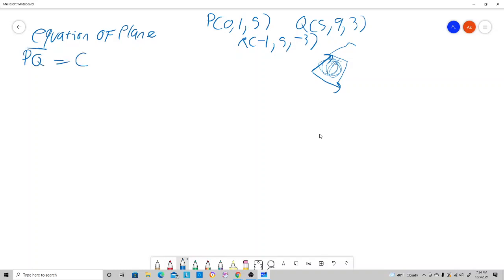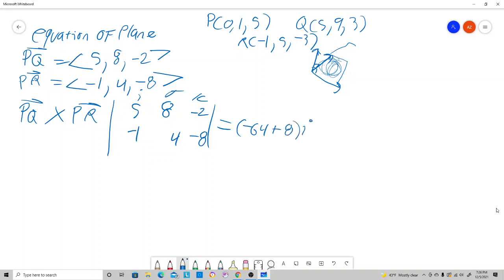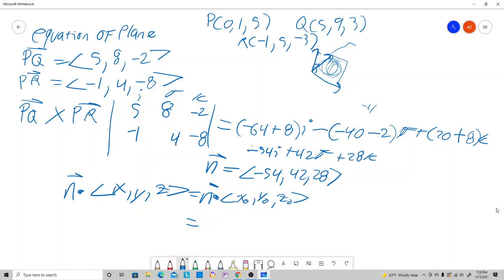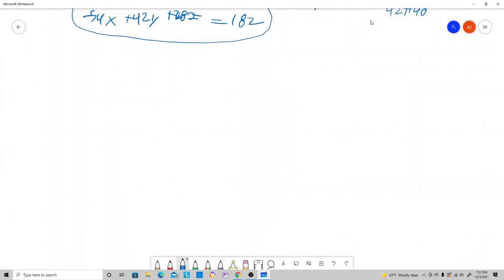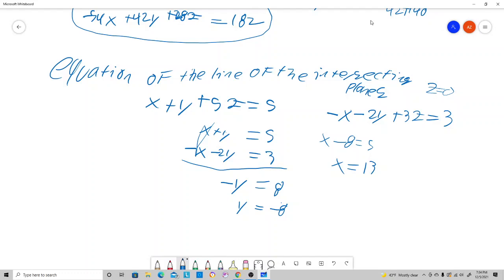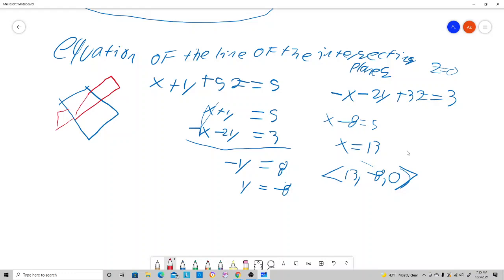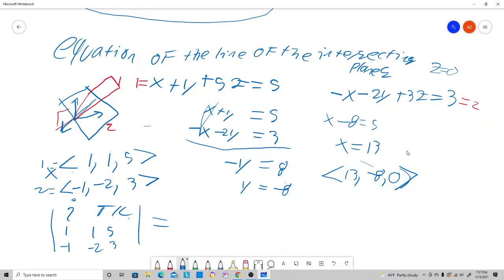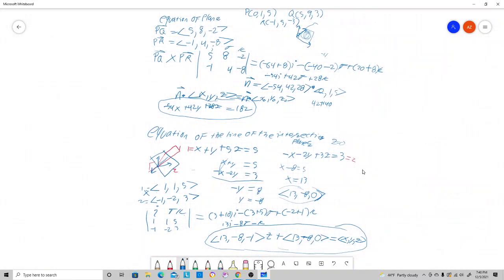Equation of a plane and the equation of intersection of two planes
This video will go over how to create the equation of a plane with 3 given coordinates. I will also show the equation of the line of two intersecting palnes.